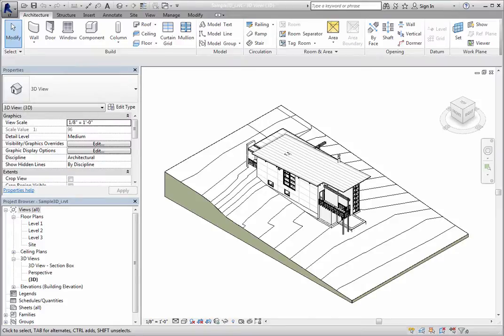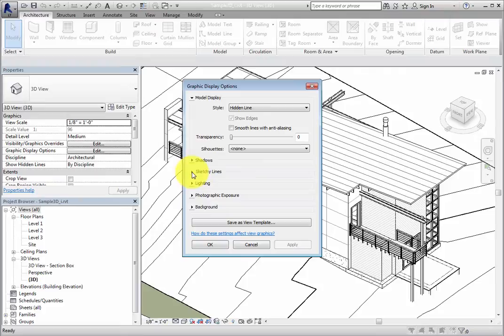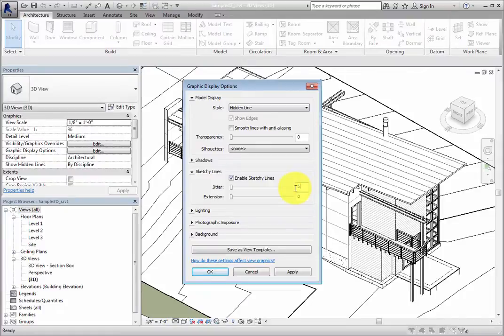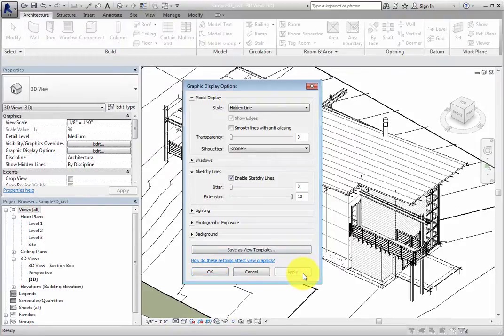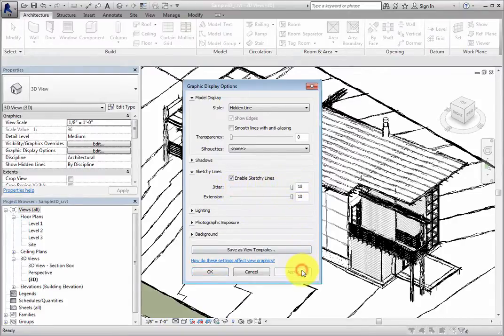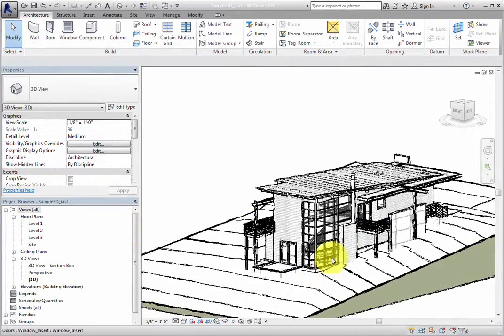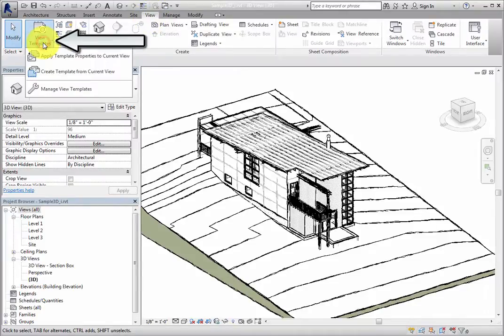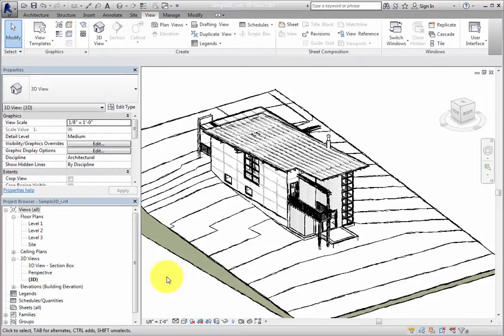Using Sketchy Lines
Learn how to use sketchy lines in Autodesk Revit LT 2016.  Sketchy lines are essentially a one-click option to turn any view into something that looks like a hand-drawn sketch.